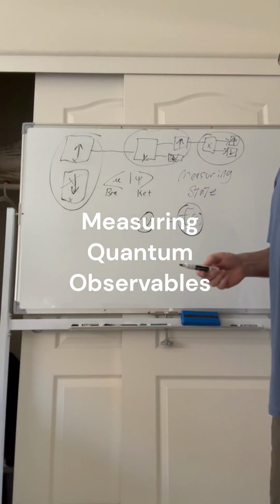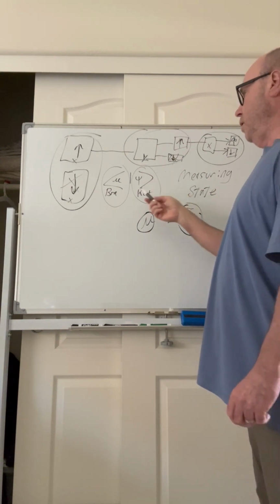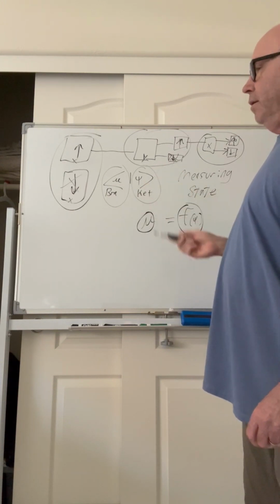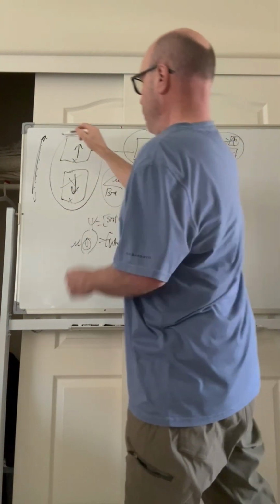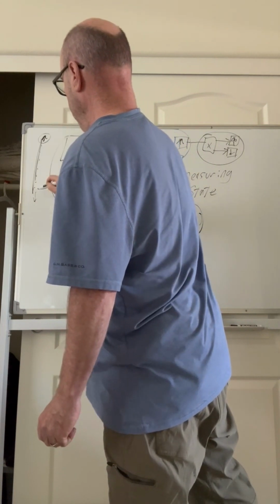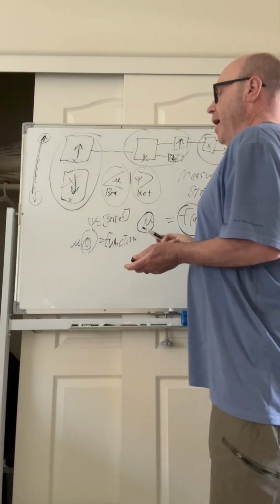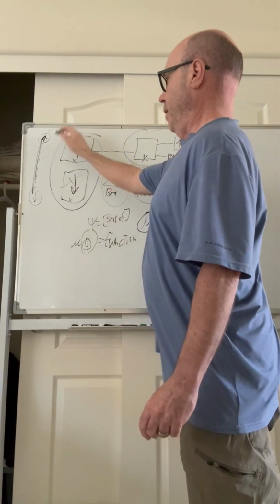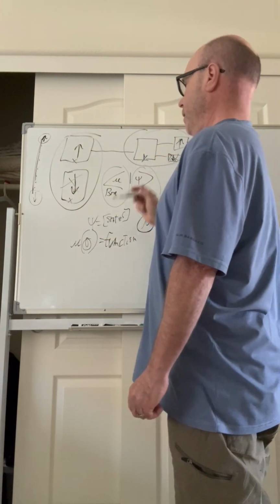Quantum States and Observables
This video was made with Clipchamp, Quantum States and Observables